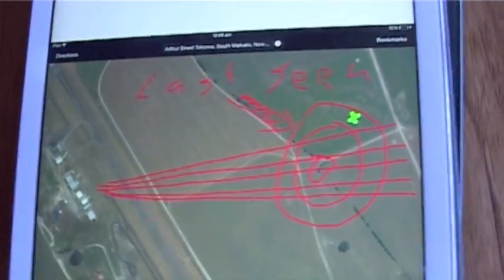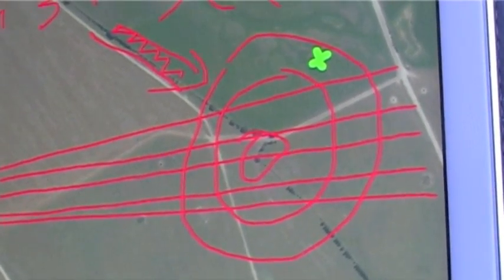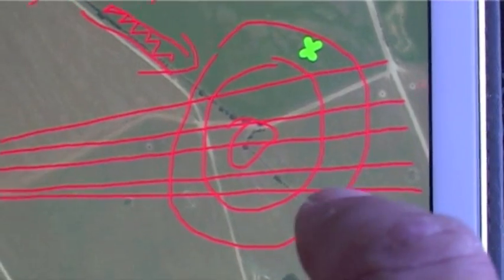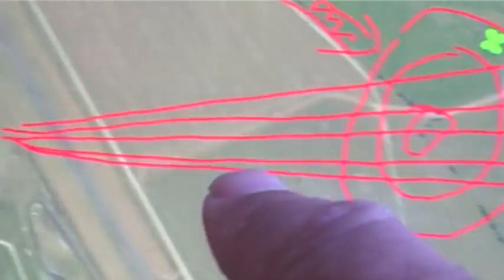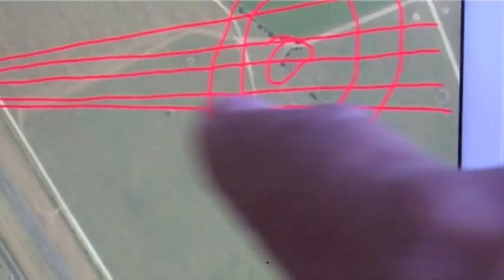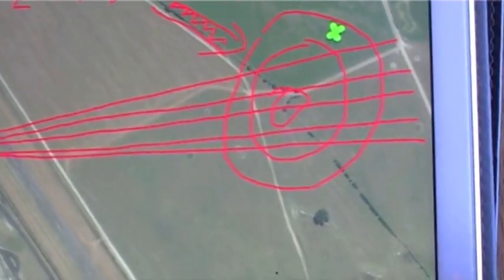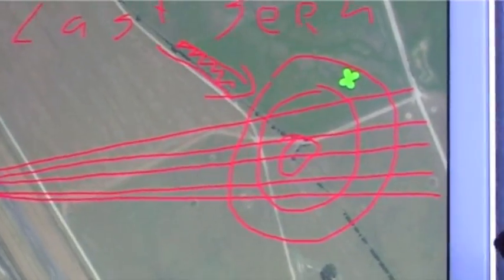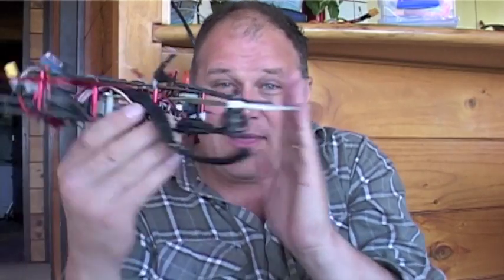Quadcopter Rescue HOW TO FIND A QUAD COPTER LOST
After watching GPS controlled quadcopters it is a keen interest to see a system of return to home and hover at altitude in one spot from a flick of a switch on the transmitter.